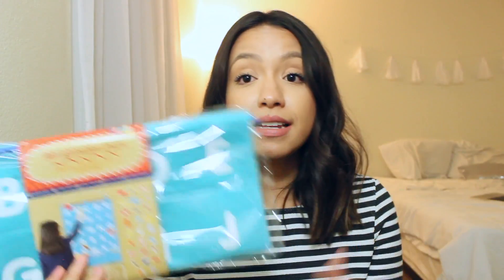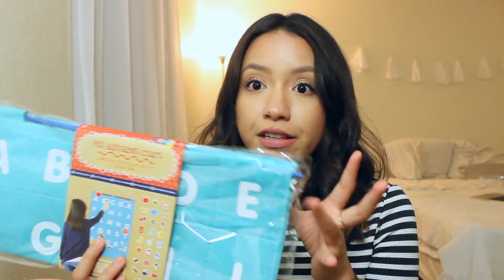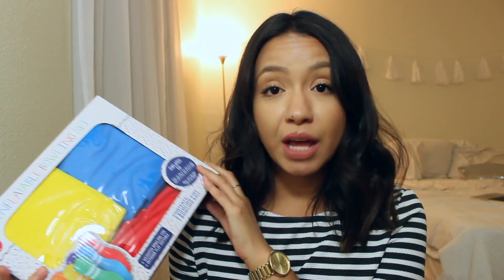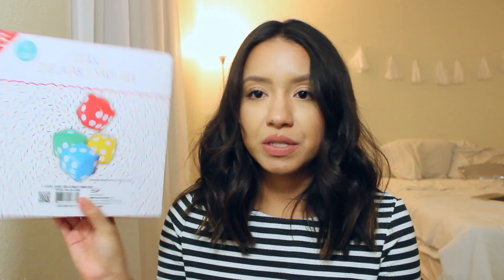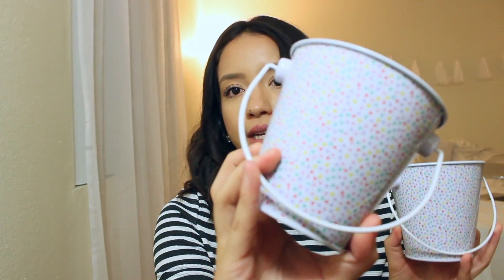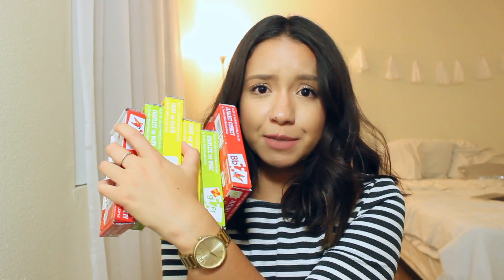Book Bins, Lap Desks, & Decor Items! | Collective Classroom Haul!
I've been doing some shopping!

I'm SO excited to finally have my own classroom, so I've been buying things here and there! In this video, I will share some of the gems I've found at Target, Walmart & Michael's!

-Fernanda.

STAMP LINK!: